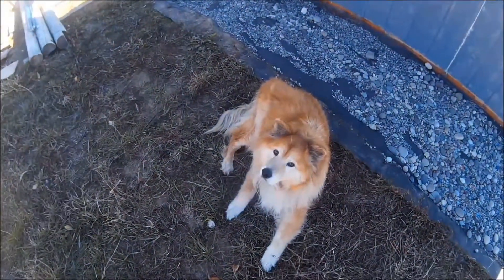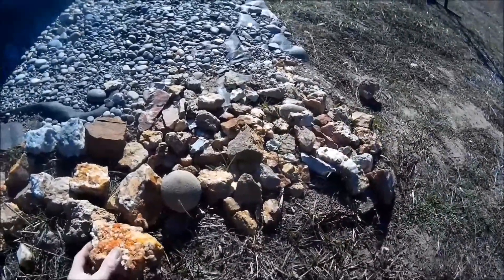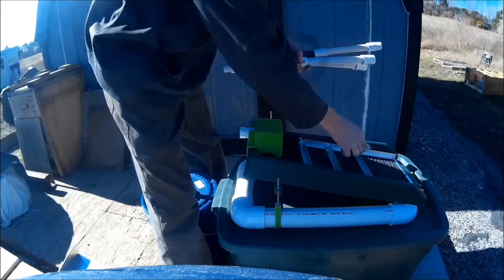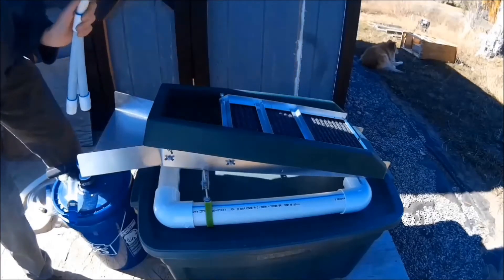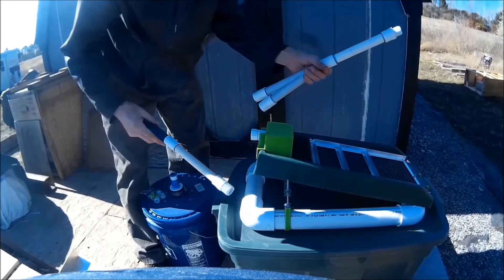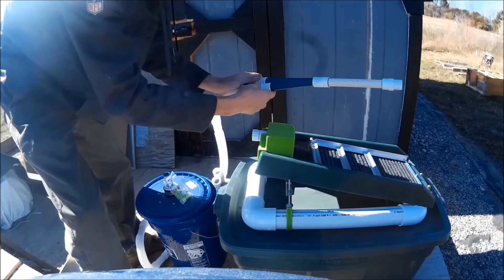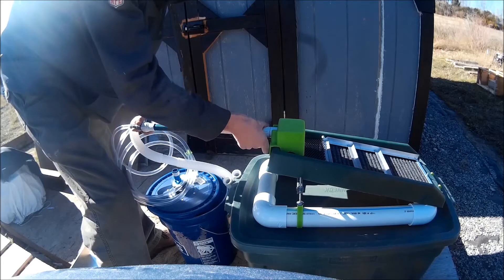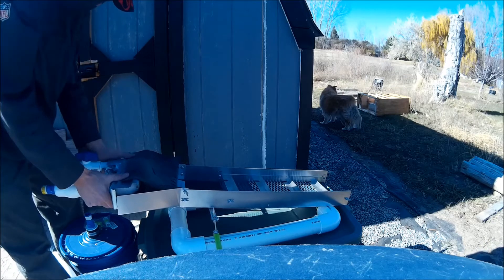Battery-Powered Mini Gold Dredge Part 2 PVC Flotation and Sluice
Part 2 of my battery-powered gold dredge project shows the PVC pontoons/floatation system I built along with ideas to connect the suction jet to different sluices or a paydirt collection bucket.